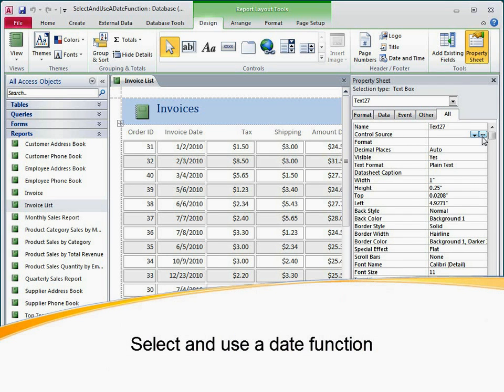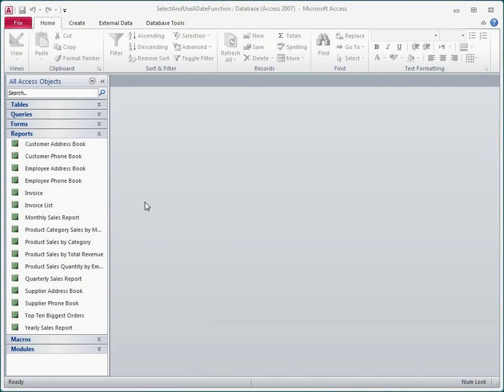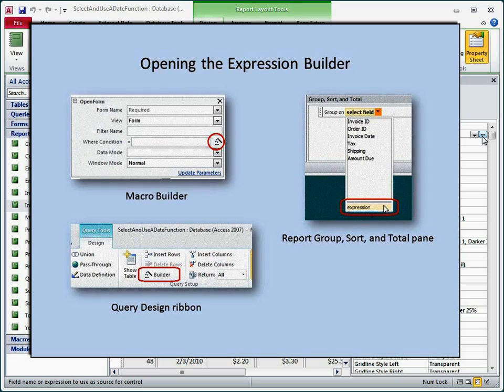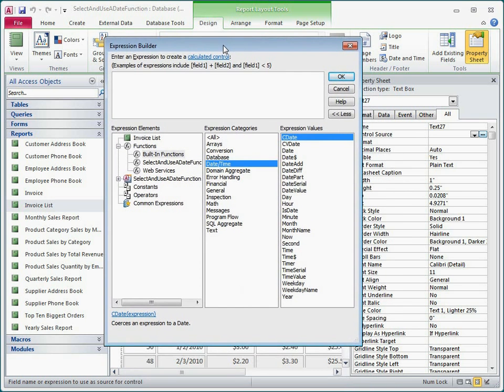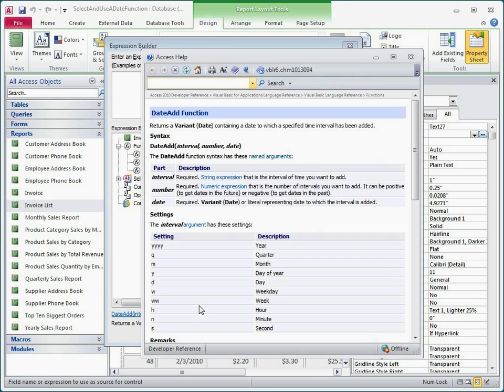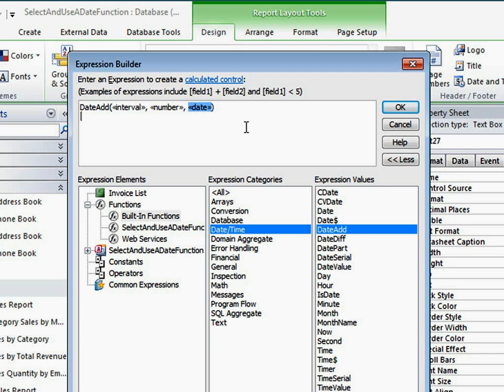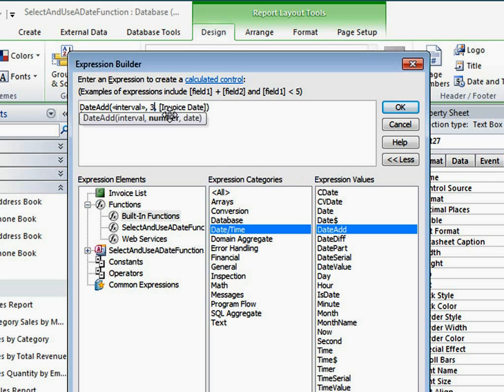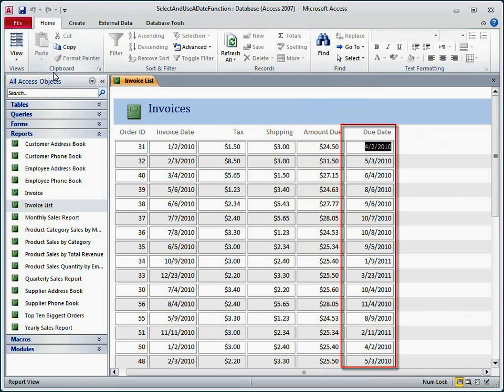In Access: Select and use a date function